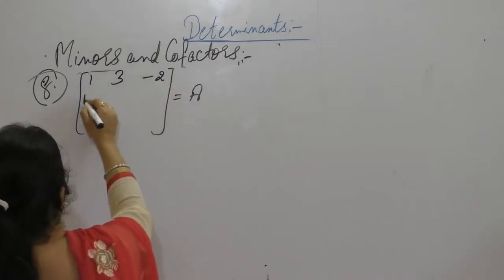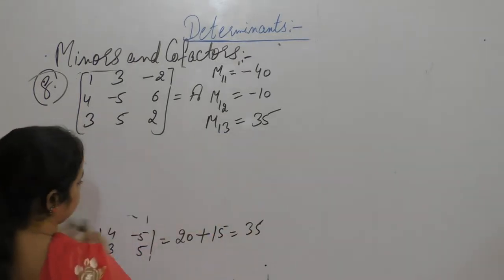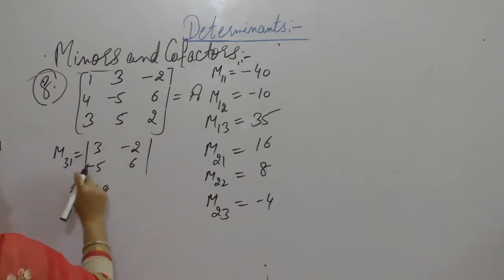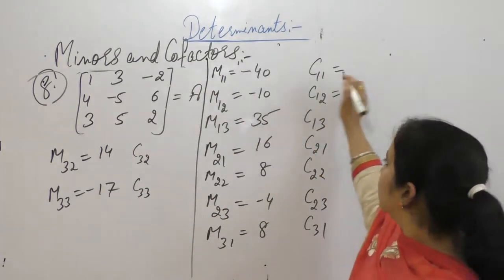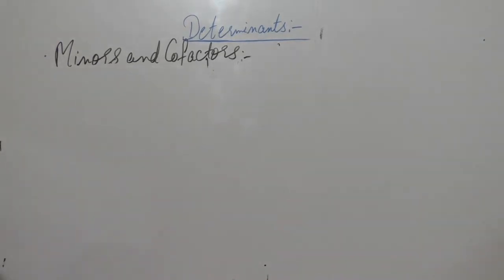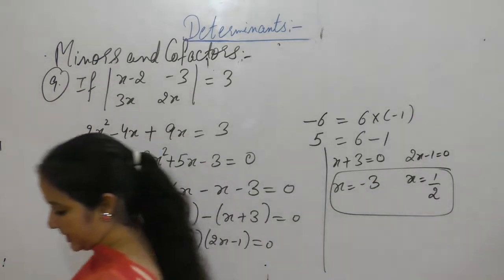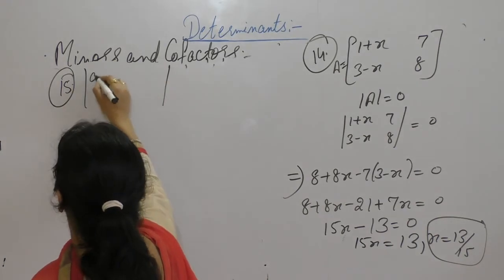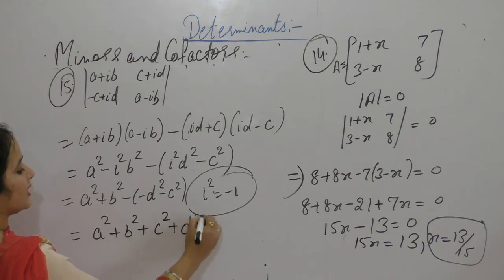Class 12 Maths - Minors And Cofactors Part-2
This Video Contains Questions Of Finding Minors & Cofactors In Determinants Of R.D.Sharma